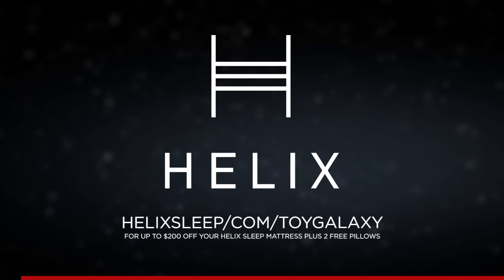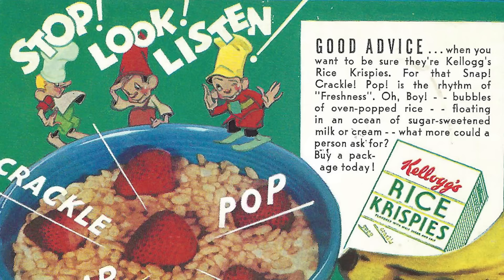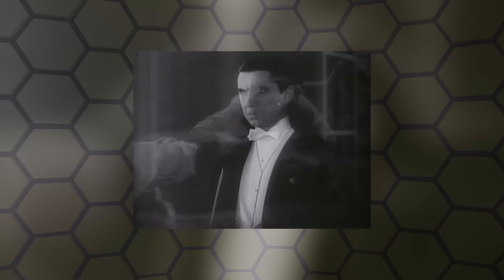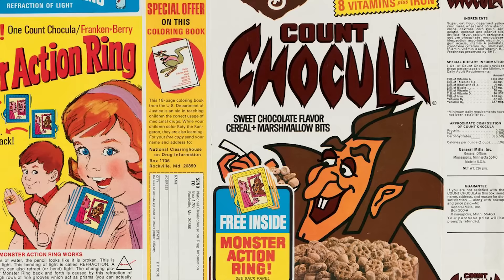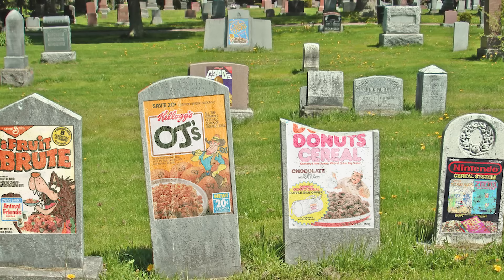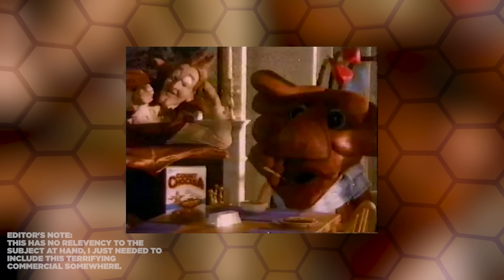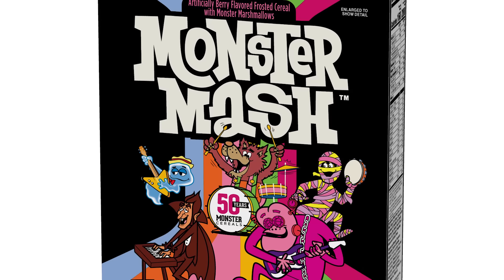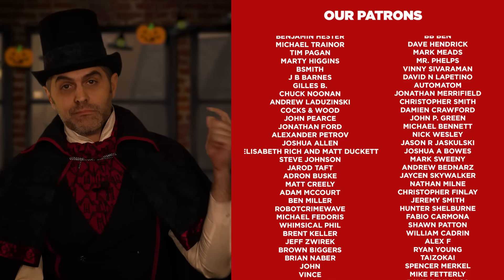The Weirdly Controversial History of the Monster Cereals: Count Chocula, Franken Berry, Boo Berry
for up to $200 off your Helix Sleep mattress plus two free pillows!

The monster cereals are a line of breakfast cereals produced by General Mills Corporation in North America. The line was introduced in 1971, and at various times has included five brands, each featuring a cartoon version of a classic movie monster: Count Chocula, Franken Berry, and Boo Berry, as well as Fruit Brute and Fruity Yummy Mummy.

There hasn't been a ton of controversies in the monster cereals history but it's a bit weird that there were any at all, especially involving pink poop and Dracula's medallion.

The monster cereals started as a year round product but in recent years have switched to a seasonal release every year for the Halloween season.